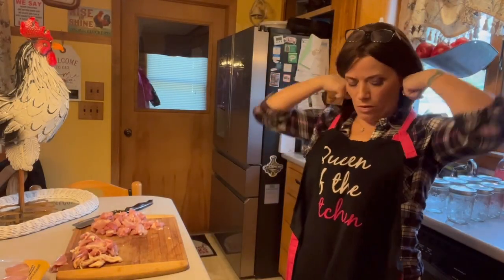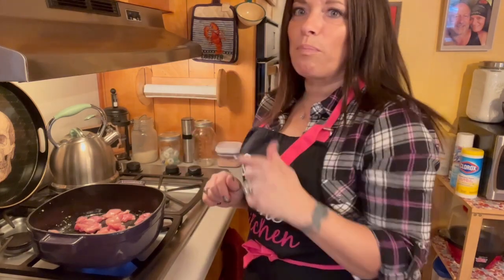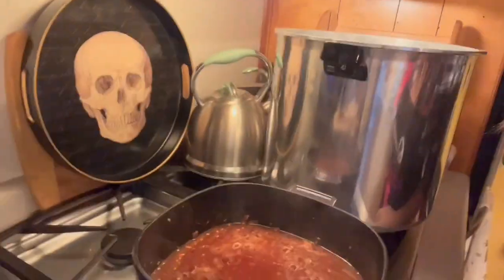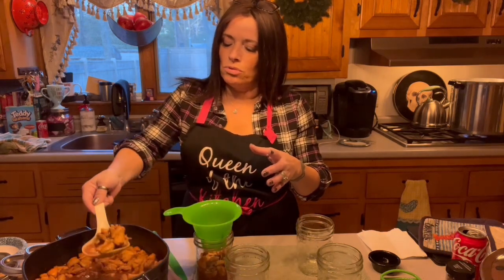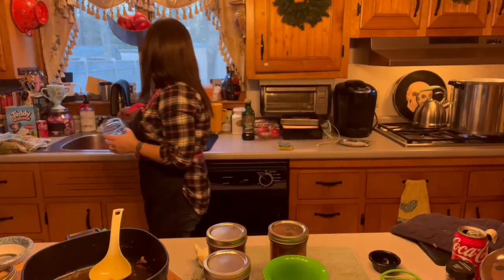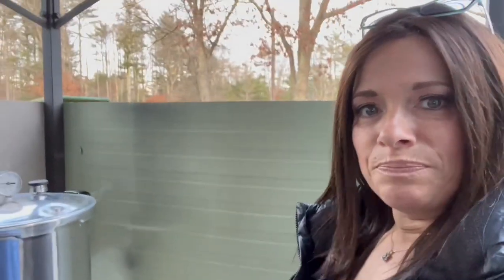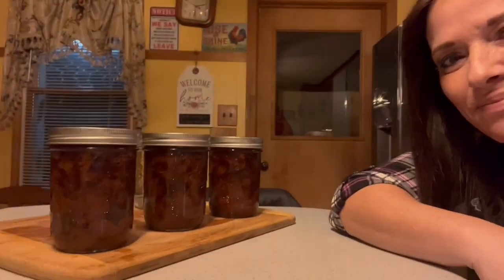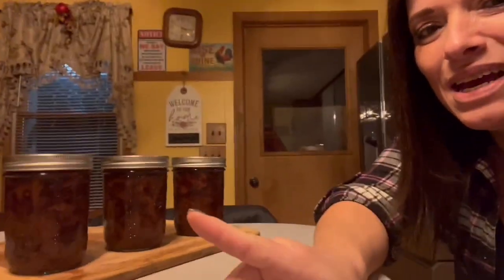The Canuary Chronicles Continue: Bourbon Chicken for the win!!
And my Canuary Chronicles Continue. This is not my recipe but one I got from a fellow YouTuber: Thrifty Chic Housewife.
Oh my word what an AH-mazing recipe and flavor!! 😋😋😋
So glad I picked this one to try ❤️❤️ I hope I inspire you to as well!!!